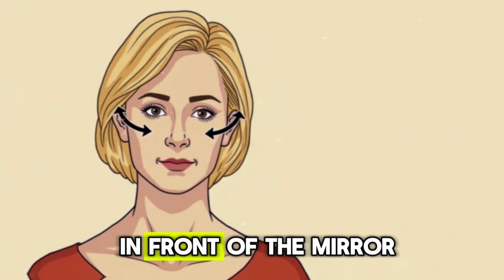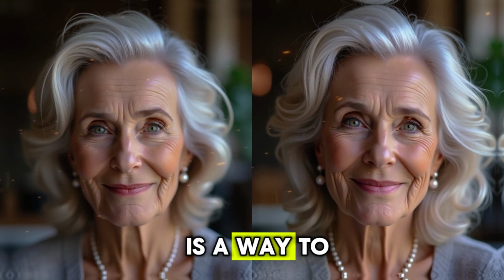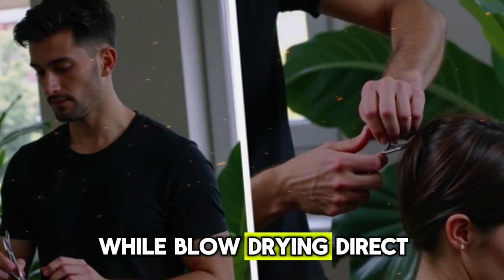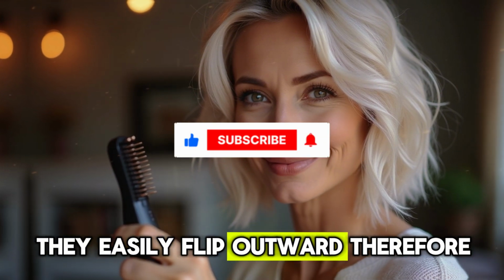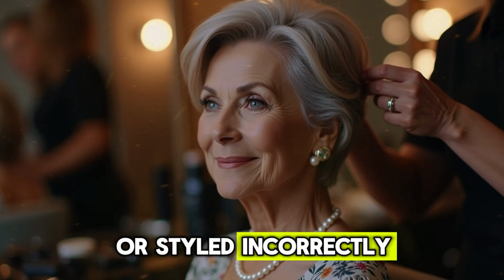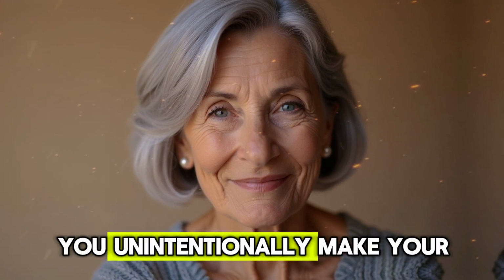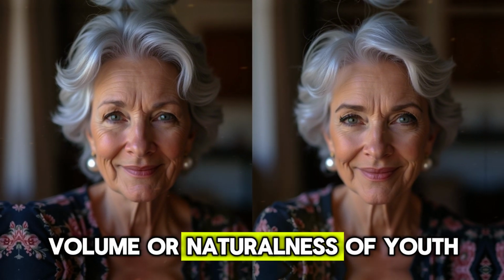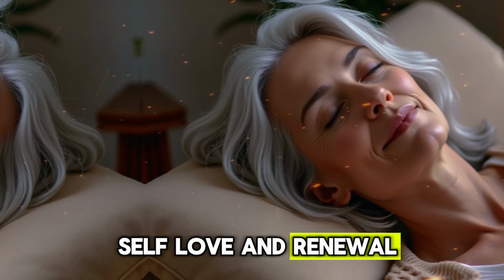You're Styling Your Bob Haircut WRONG! Do THIS Instead - 5 SECRETS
I learned these styling tricks over 30 years as a professional hairstylist. No one is talking about them and you're going to LOVE them!

healthy aging,senior lifestyle,senior wellness,senior health tips,wise advice,
advice for the elderly,life lessons,wise elders,senior health,senior living tips,wellness 360,
hair color for women over 50,best hair colors for mature skin,look younger after 50,
hair color mistakes to avoid,anti-aging hair color tips,youthful hair colors over 50

✔ Timestamp
00:00 - Introduction
01:41 - Secret 1. Part with Purpose
05:20 - Secret 2. Flatten the Nape "Tight Nape, Lifted Look - Wise advice
08:58 - Secret 3. Lightly Curl the Ends "Bend the Back"
12:34 - Secret 4. Tidy Up the Face Frame "Define Your Baseline" - Wise advice
16:00 - Secret 5. Lift the Temples "Lift the Temples" - Wise advice
19:43 - Secret 6. Smoothing the Crown "Crown smoothing for elegance" - Wise advice
22:13 - Conclusion